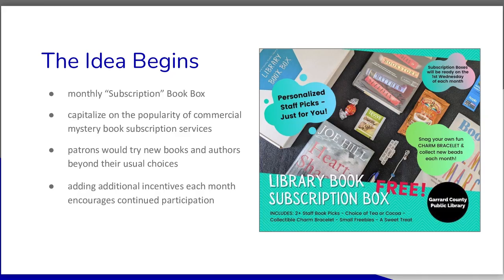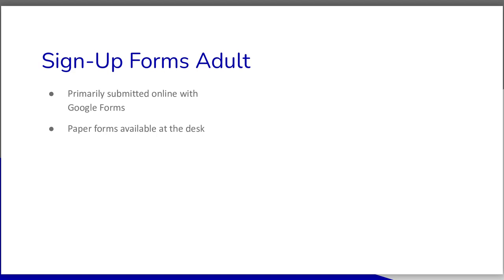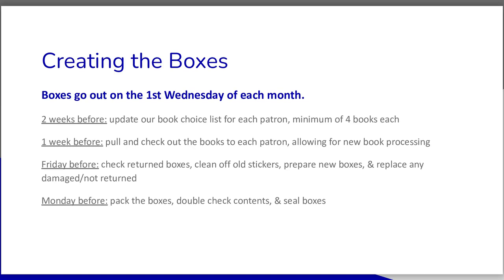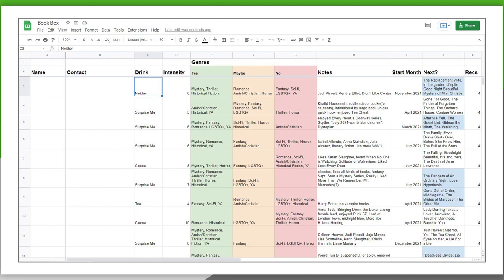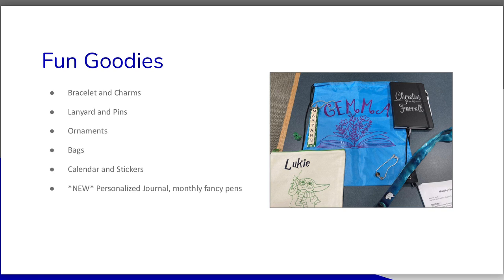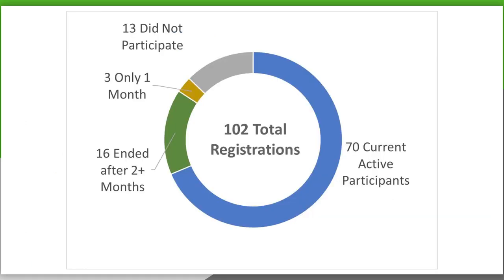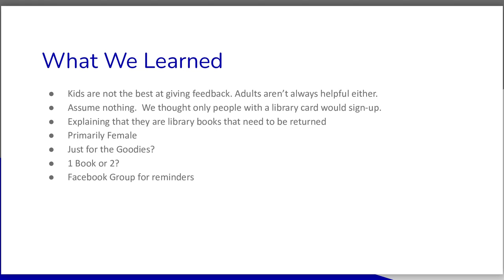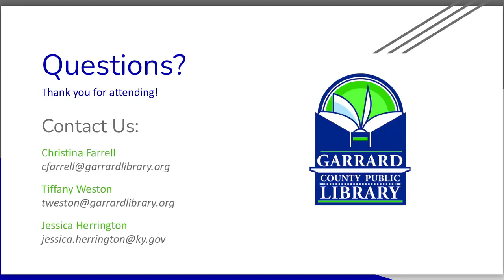Library "Subscription" Book Boxes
During the pandemic, GCPL launched a program for adult patrons to offer a subscription book box experience for free.  Books are chosen for each patron based on a survey and checked out to each participant.  There are also additional, inexpensive, incentives added each month to encourage continued participation.  The program gained so much popularity that Juvenile and Young Adult programs have been started as well.  Stop by and we will tell you how we did it!